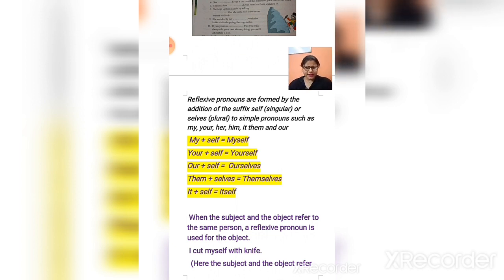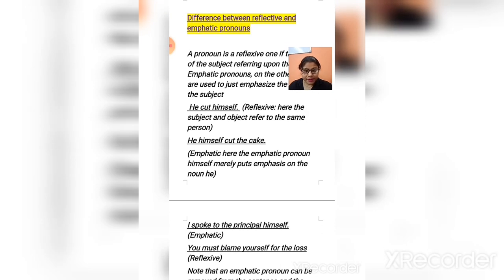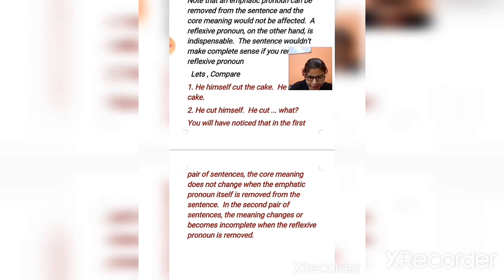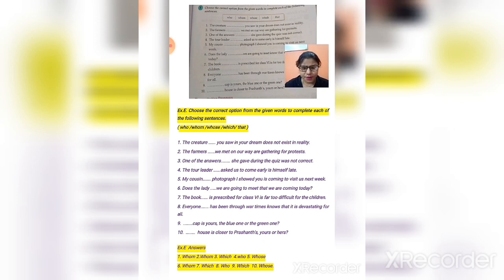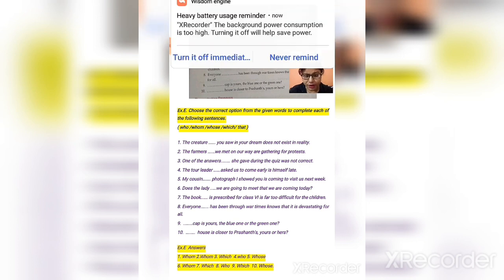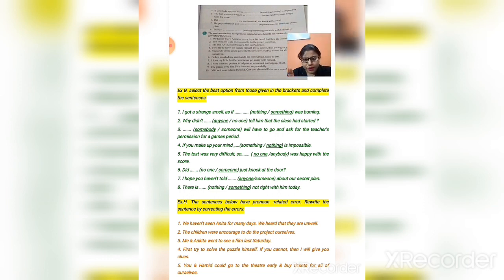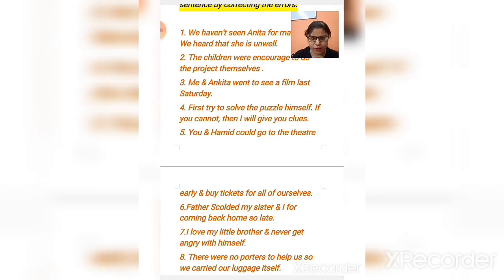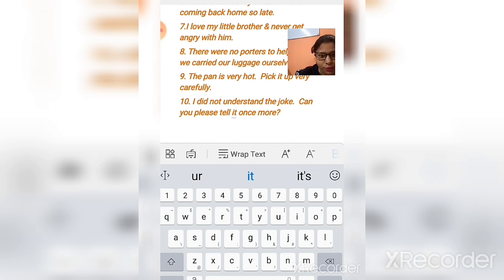ICSE Board Class VI Chapter -6th ( Exercises D - H)